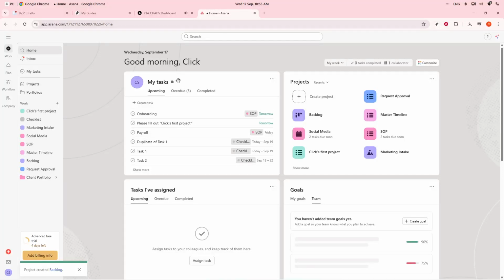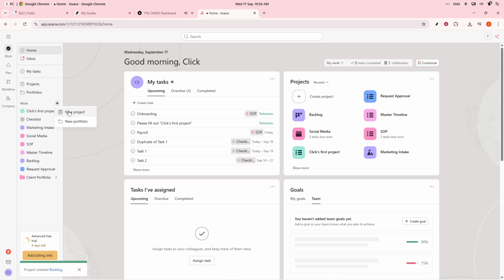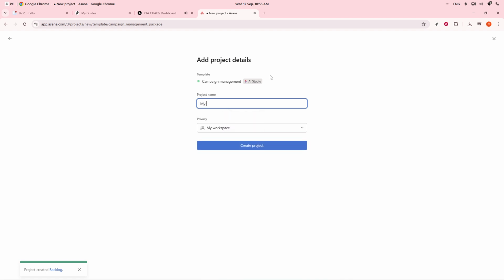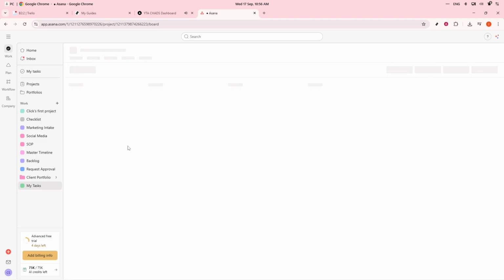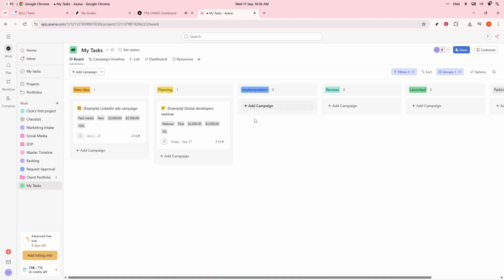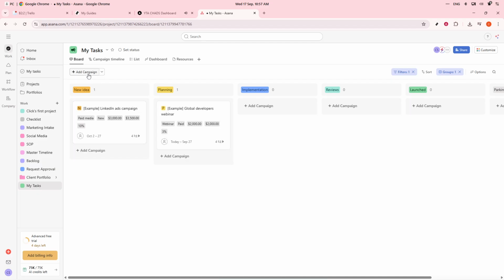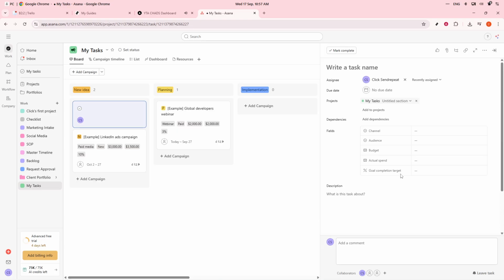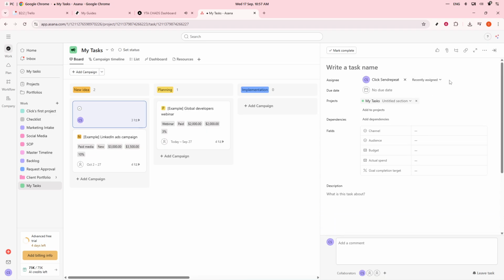How To Set Up A New Project In Asana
Learn how to set up a new project in Asana with our Complete 2025 Guide. Whether you’re managing personal tasks, coordinating team projects, or handling complex workflows, this step-by-step tutorial walks you through creating a project, adding tasks and subtasks, assigning responsibilities, setting deadlines, and customizing views to fit your workflow. Discover tips for organizing tasks, tracking progress, and collaborating efficiently with your team. Perfect for beginners and advanced users alike, this guide helps you maximize productivity, streamline project management, and take full advantage of Asana’s powerful features to ensure every project runs smoothly.